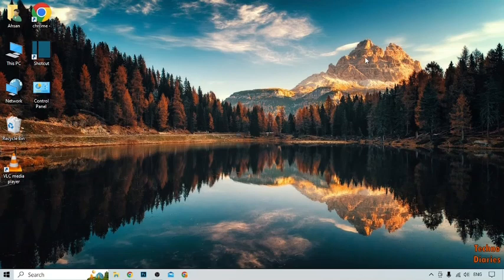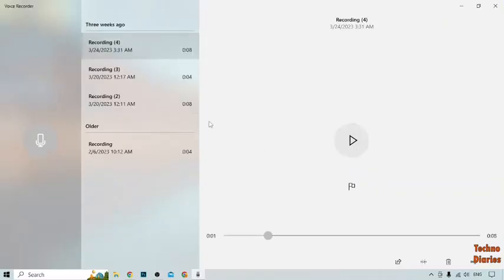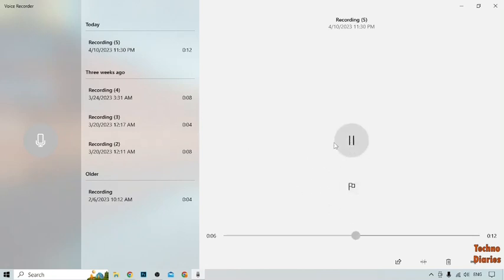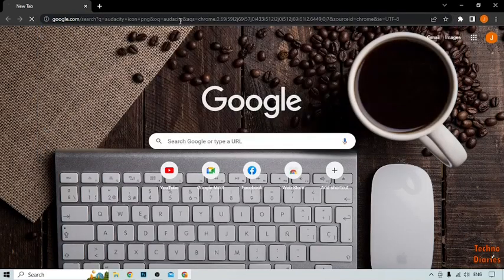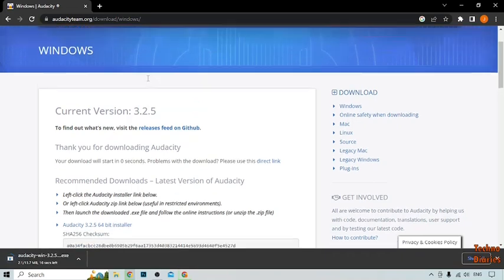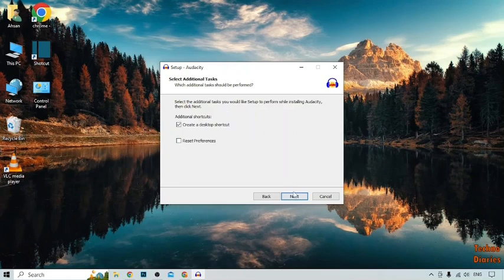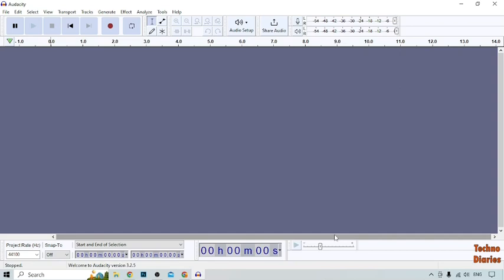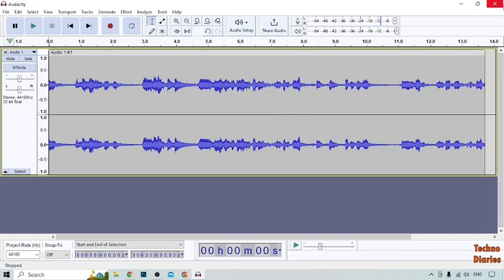✅ How to Record Audio on PC or Laptop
In this video, i will show you How to Record Audio on PC or Laptop. There are very easy steps. I hope it will be helpful to you. Keep watching this video to fix the problem about How to Record Audio on PC or Laptop.